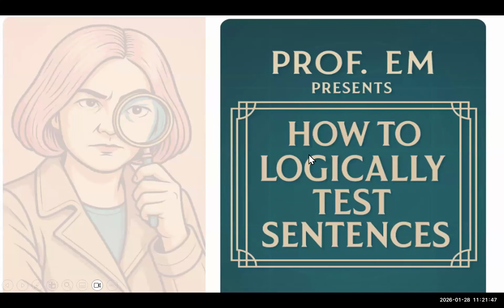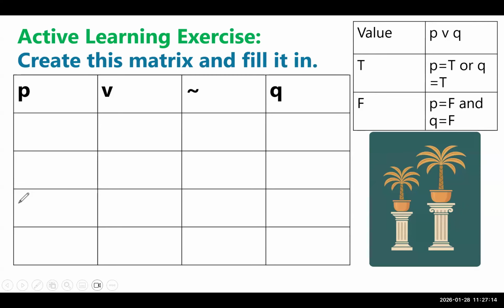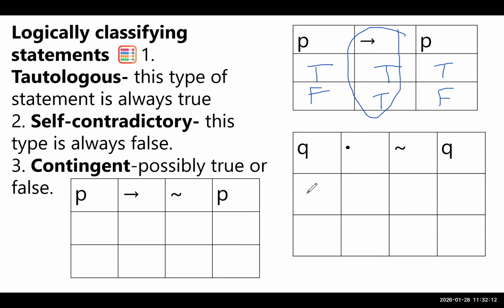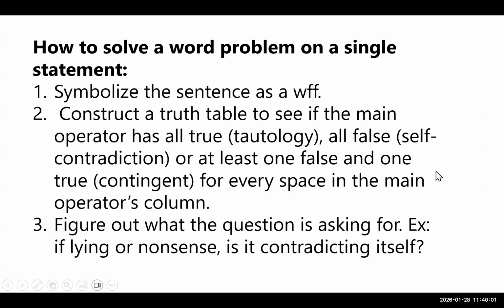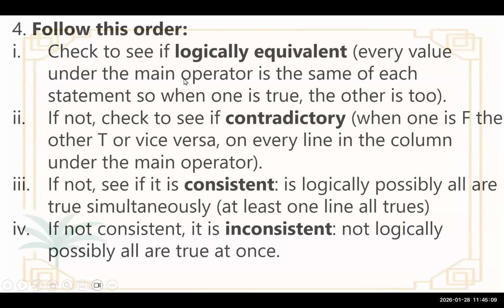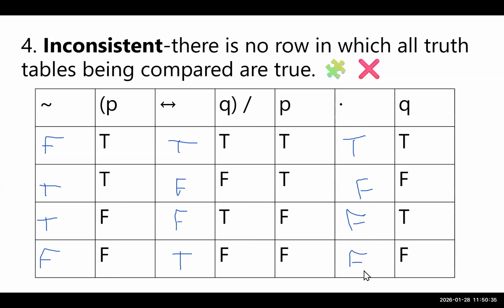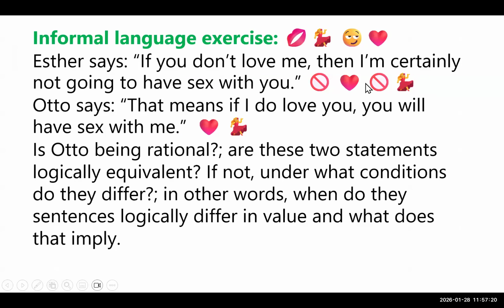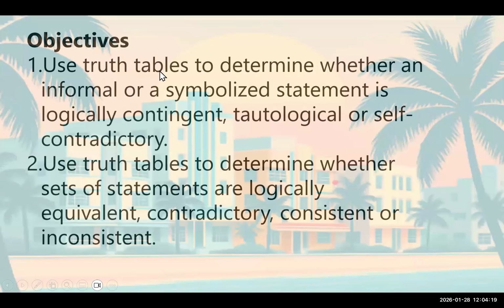How to use truth tables for statements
00:03–00:34 Intro + what truth tables are for (contradiction, lying, implications)

00:34–01:29 Quick review: connective definitions (¬, ∧, ∨, →, ↔)

01:29–01:38 Tip: print / memorize the connective matrix

01:38–01:52 Setup step 1: write the proposition across the top

01:52–02:53 Rows rule: 2ⁿ rows (1 prop = 2, 2 props = 4, 3 props = 8)

02:53–03:56 Columns rule: operators + variables (parentheses/slashes don’t count)

03:56–04:12 Rules: fill variables first + identity rule (P = P)

04:12–04:28 Russian-doll principle (innermost operator first)

04:28–05:29 Example 1: one-variable truth table (contingent)

05:29–06:55 Example 2: two-variable table with negation + OR

06:55–10:00 Example 3: three-variable (8-row) table + biconditional

10:00–end Classifying statements: tautology, contradiction, contingent + practice